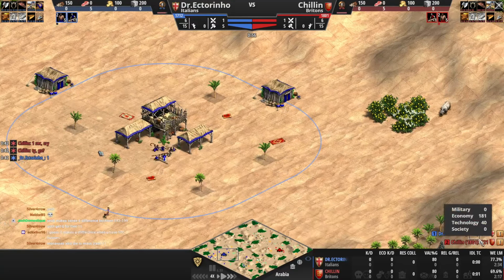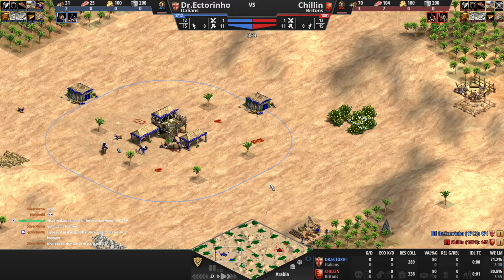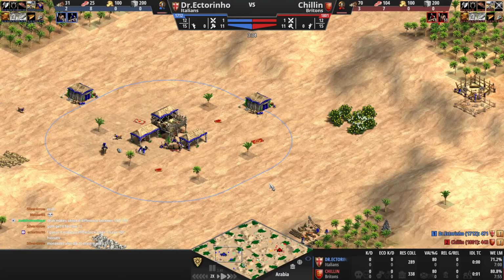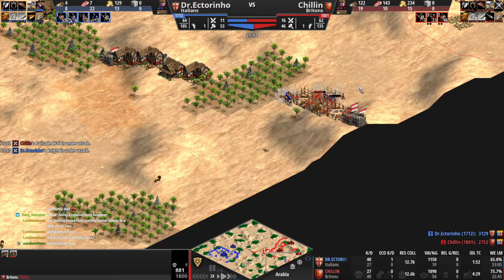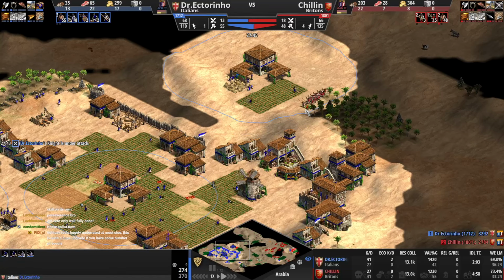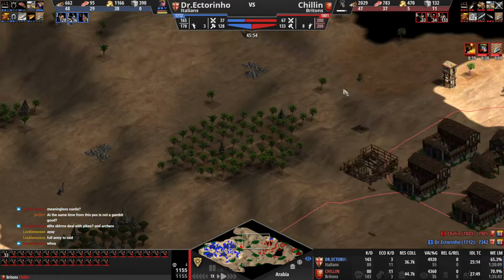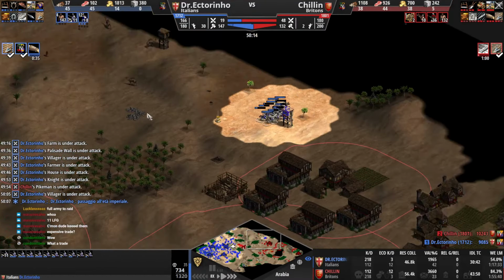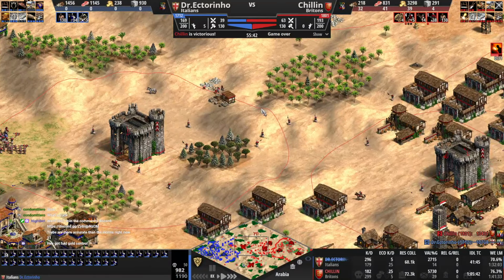Get Ballistics! It Could Have Been a Win | Coaching 1700 (8 Aug/2024)